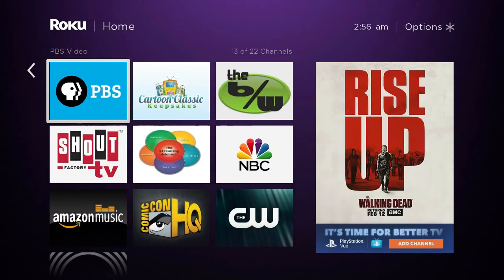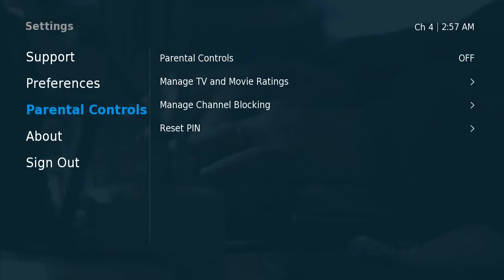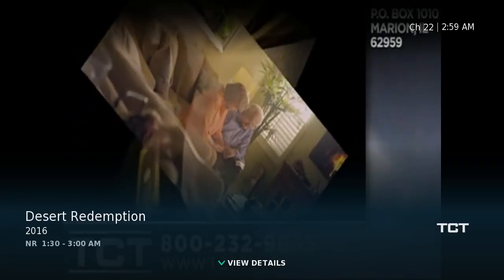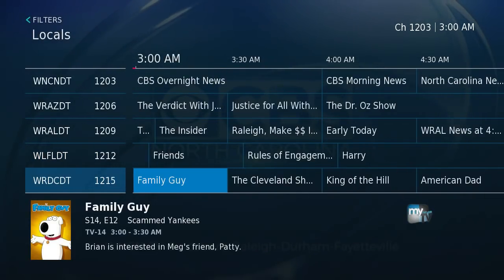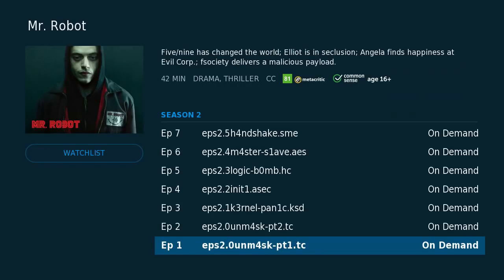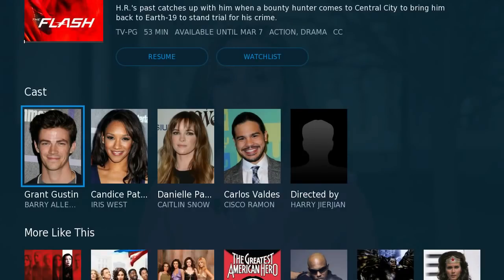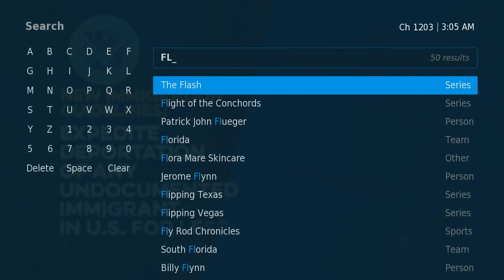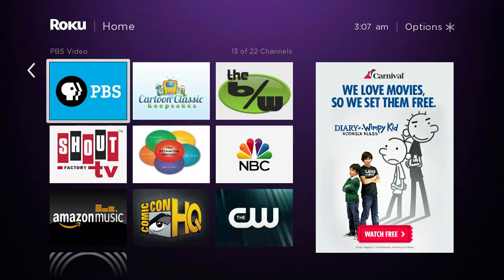How To Watch Cable TV On Roku With Spectrum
You can watch cable TV on a Roku it you are a charter or Time Warner cable customer. Using the Spectrum app you can use your Roku as a cable box and get all of the channels that you pay for through the Roku and save yourself the need to flip back and forth between HDMI inputs.

To Watch Cable TV On A Roku you just download the free app to your Roku in the home where your cable box is and it will launch.